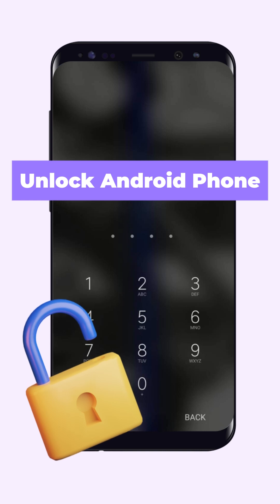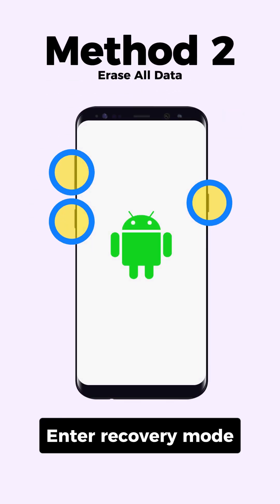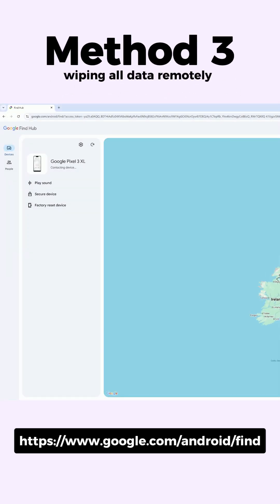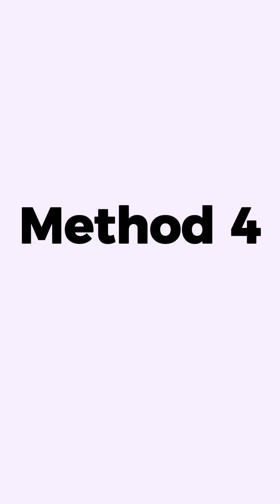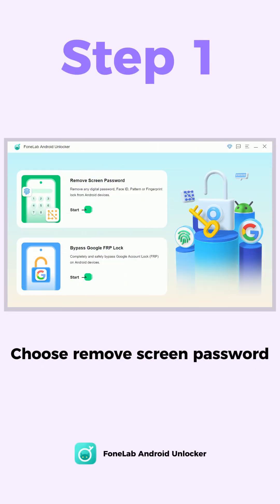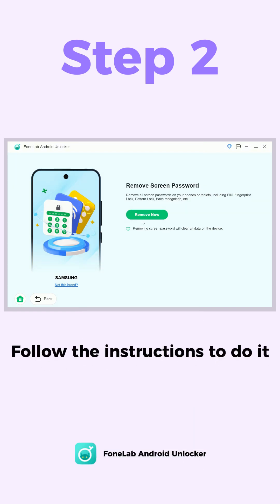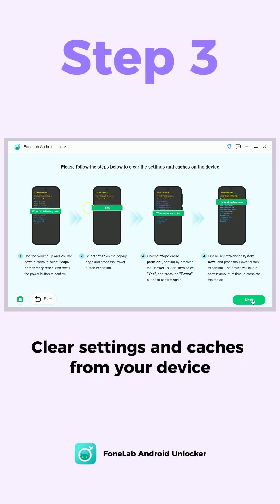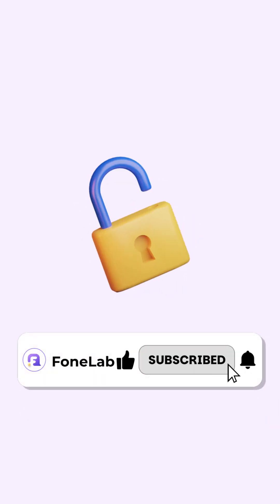How to Unlock an Android Phone When You're Locked Out[2025 Updated]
Can't remember how to get into your phone? You're not alone. Watch to discover 4 surprisingly simple methods to unlock your Android device.
How to use FoneLab Android Unlocker:
Step 1. Download the program and run it on computer.
Step 2. Choose Remove Screen Password from the main interface. And select the brand of your device.
Step 3. You need to connect your device to computer via a USB cable. The interface will show you the right steps to enter recovery mode for your device. Follow the instructions to do it.
Step 4. You will be asked to clear settings and caches from your device by following the on-screen steps.
Step 5. Confirm that you have completed the required steps and it will begin to remove screen password from your device.